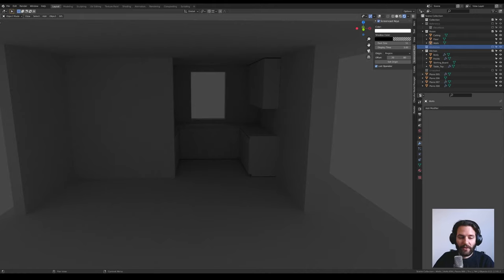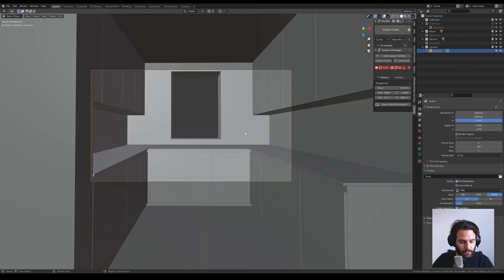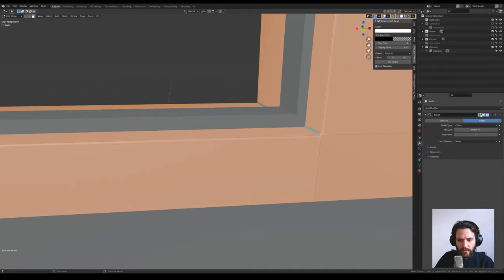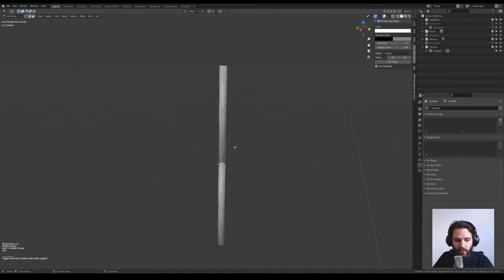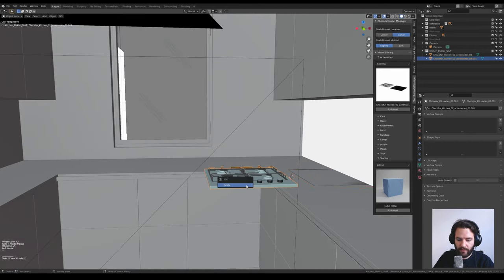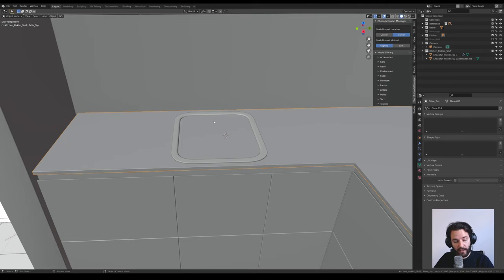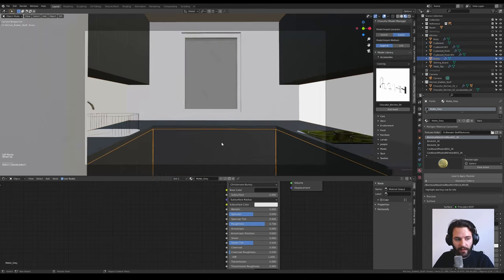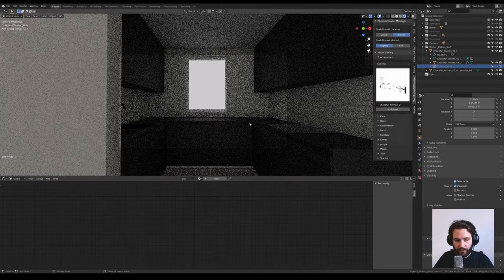Blender Tutorial - Interior Scene - Part 03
Here we are again!
going on talking about some blender tips and starting to set up the scene with materials and lights.